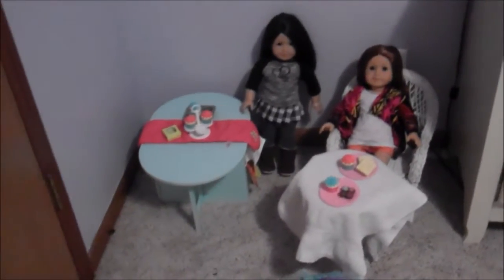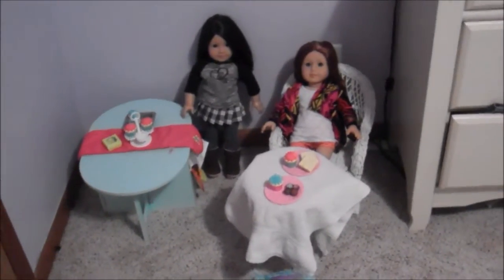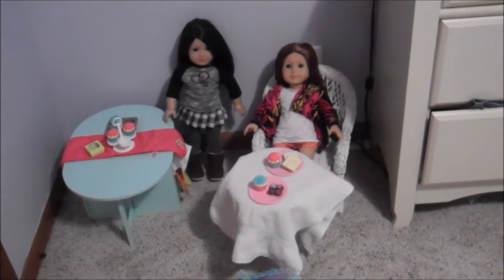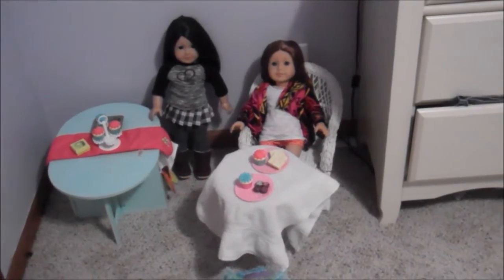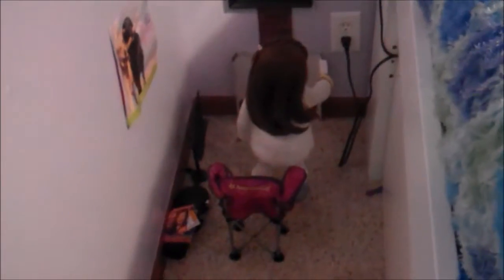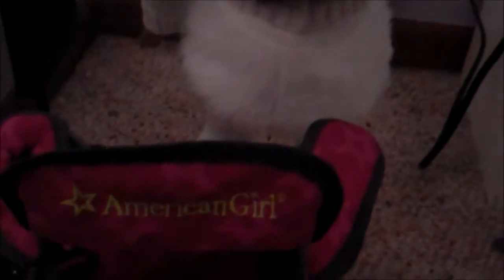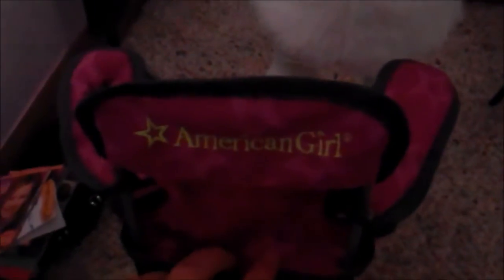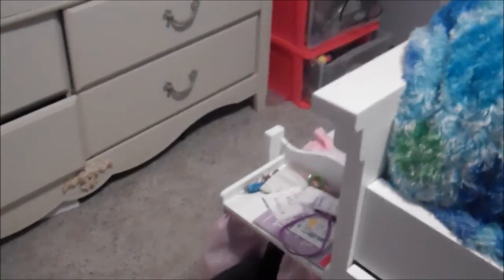AG Room Tour Part 3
Hey everyone this is Ashley and Elizabeths room and their living room. It took me so long to get the living room the way I wanted it. I am super happy with it!